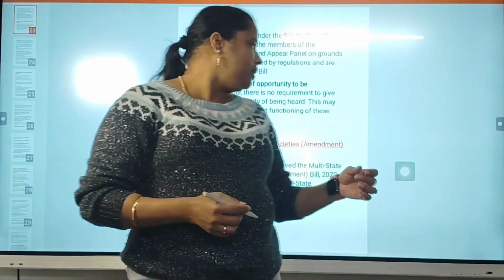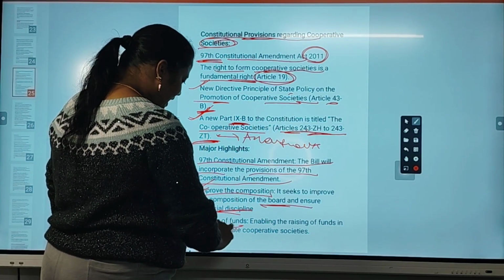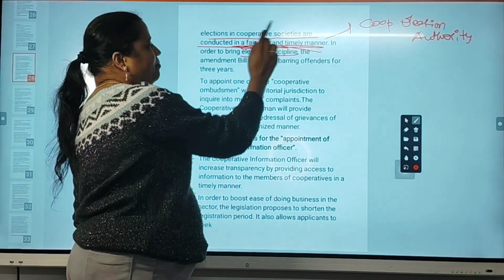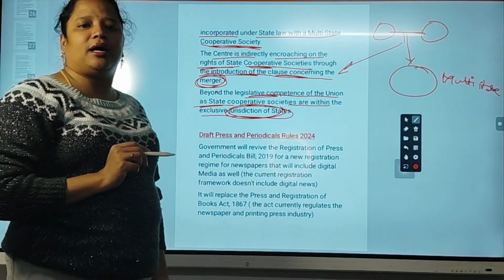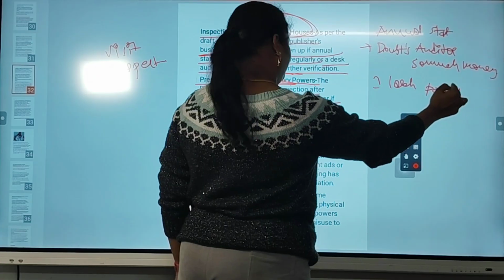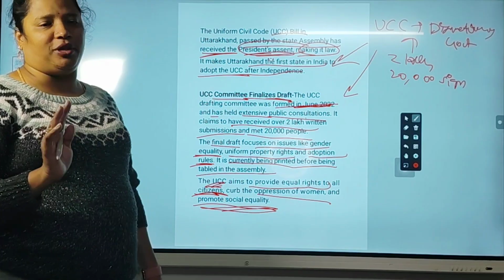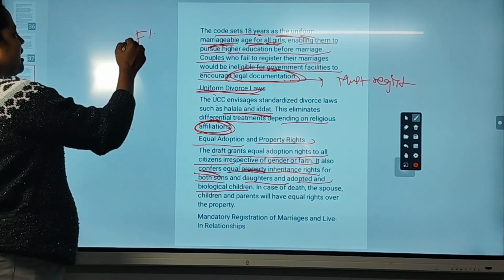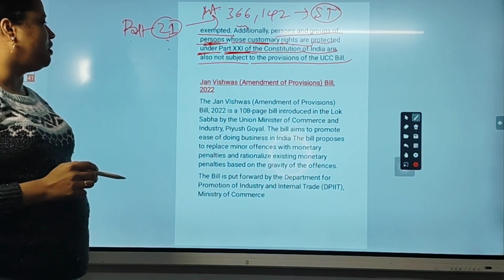Important Bills, National Issues Current Affairs for UPSC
all important constitutional amendments for upsc, upsc epfo important acts,
polity for upsc,
complete parliament for upsc,
how to prepare for upsc,
 constitutional amendment for upsc,

important articles,
important current affairs,
bills,
parliament bills 2025, laws for news channels, important constitutional amendment,
important constitutional amendments,
 indian polity upsc

2 years Current Affairs Important Topics covered here useful for Mains 2025&&Pre 2026
 The video gives precise idea of events happened since 2023
UPSC CSE
 National Issues
Important Bills
 Victory IAS conducting 2 year Current Affairs Rapid Revision Series in which we can all important Current Affairs happened in past 2-3 years since 2022 sothat even minute,small concepts are not left those topics not covered in any channel for UPSC Preparation will be covered here!
This is very useful for:
 Freshers who require lot of time to cover basics
UPSC aspirants who find it difficult to segregate Daily Current Affairs Subjectwise or Topicwise
Those aspirants failed to cover extensive Current Affairs got confused when they counter questions from unknown topic in exam